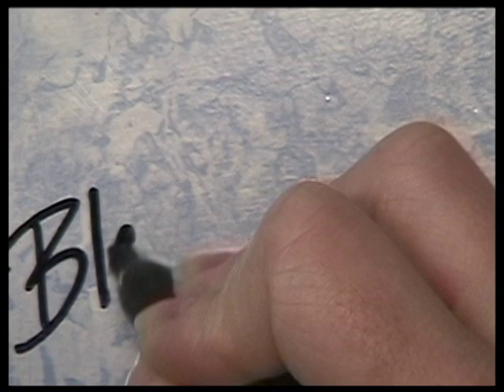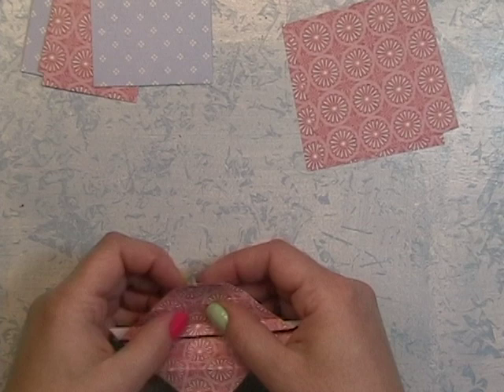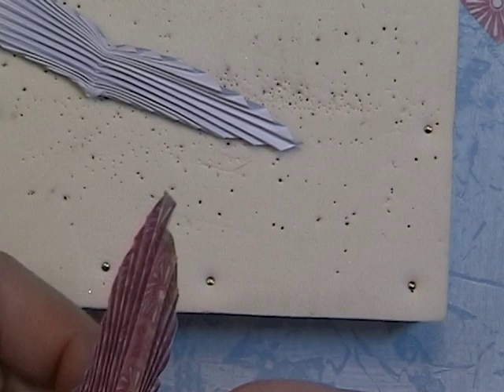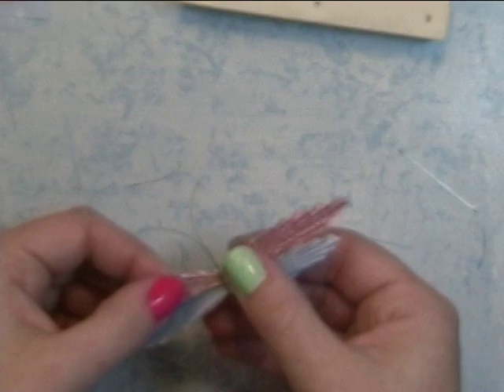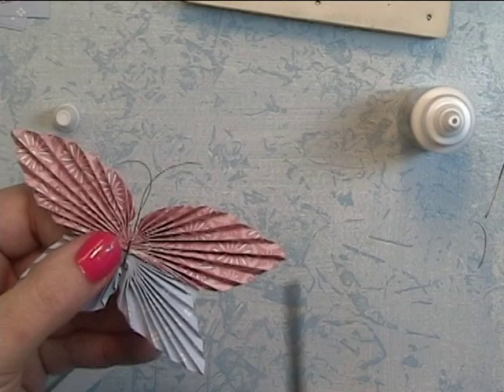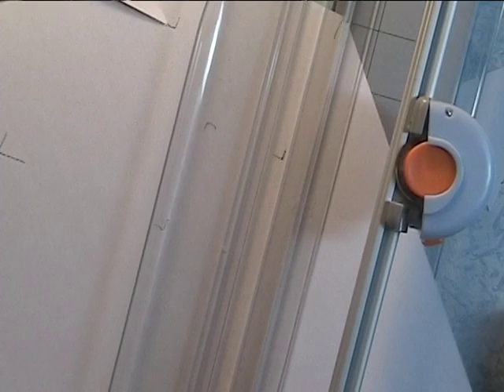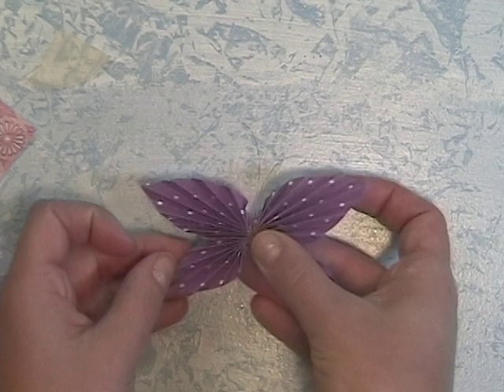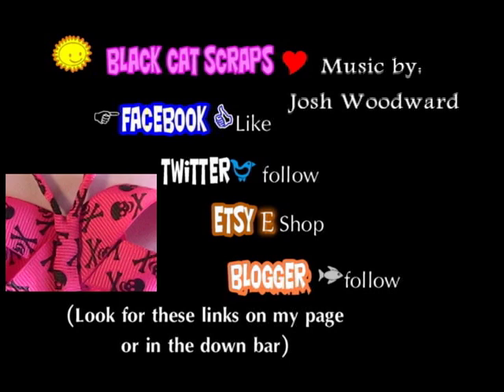ScrapGenious How to make a Butterfly Fan- The Butterfan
These butterflies make great Christmas ornaments, just add string or attach a stick for a decor in a plant or your desk